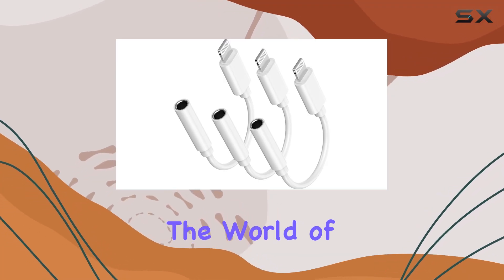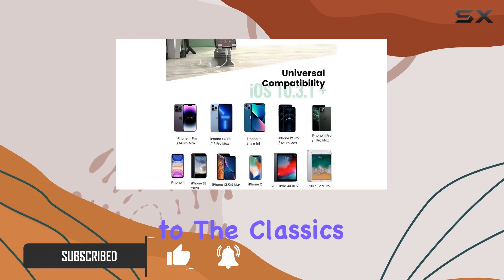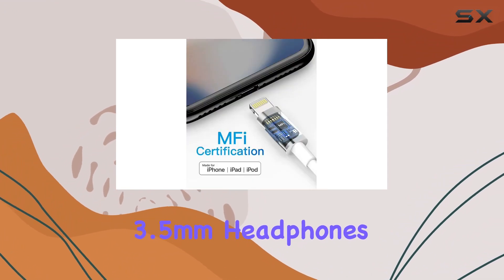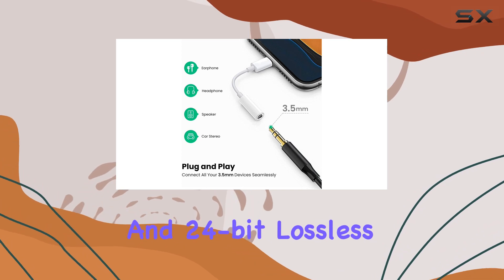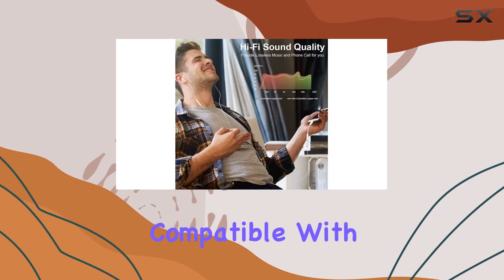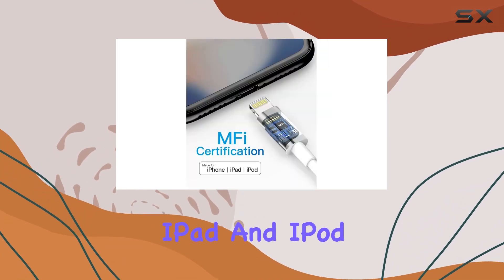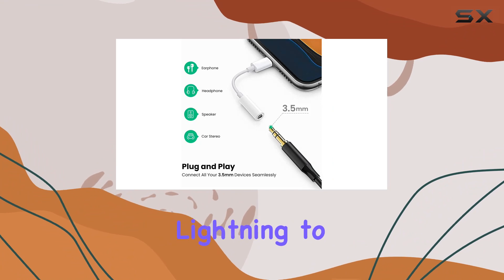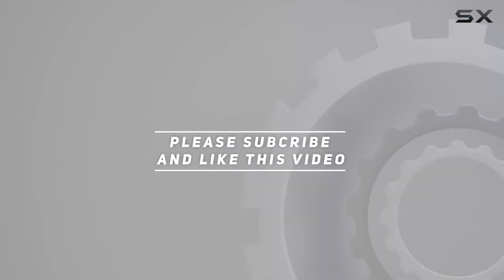Ultimate iPhone Audio Solution? Lightning to 3.5mm Adapter Review!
0:00 Intro
0:06 Review

Things that we mentioned in this video:
3 Pack Lightning to : B0CD1Z798R